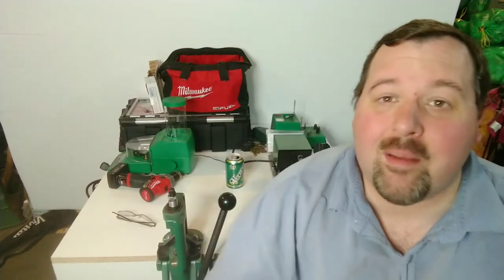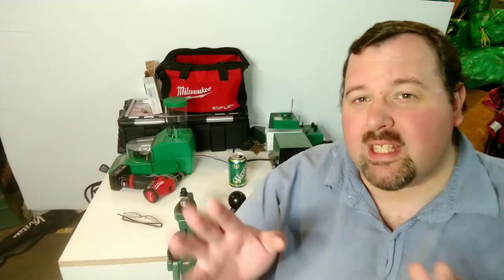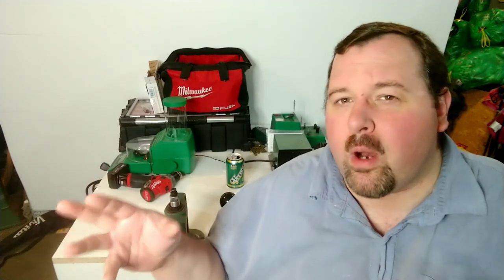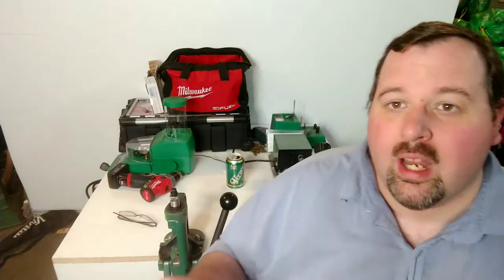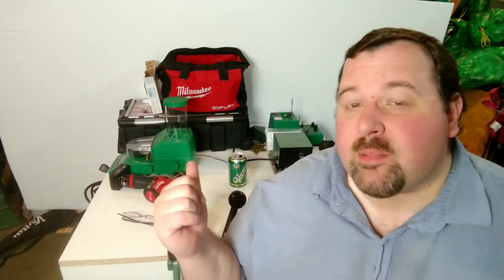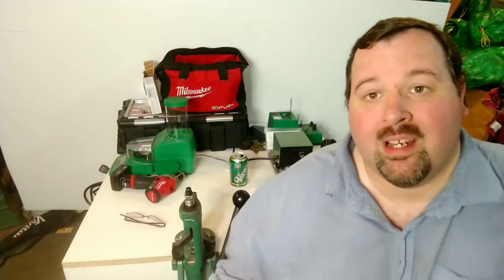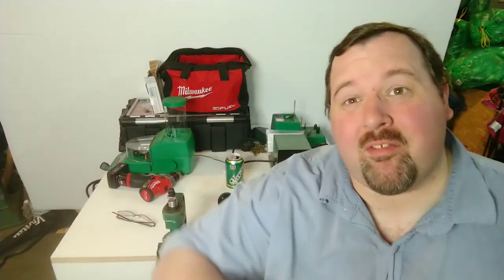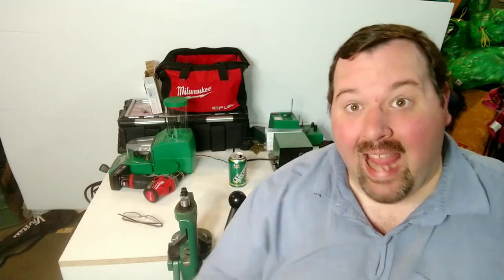Shop Talk Tuesday, Ep. XXIX: Name Origin, Isolation Making, and Sales